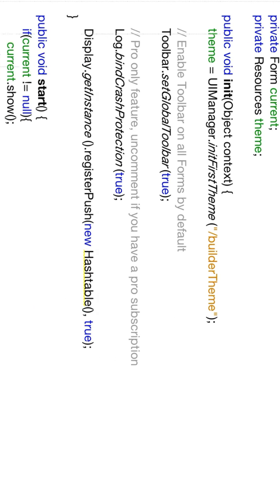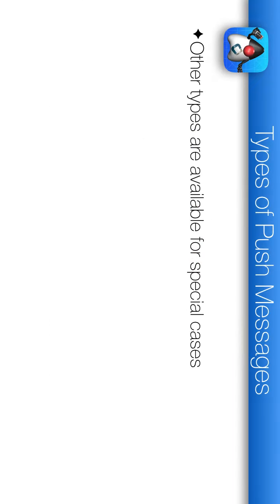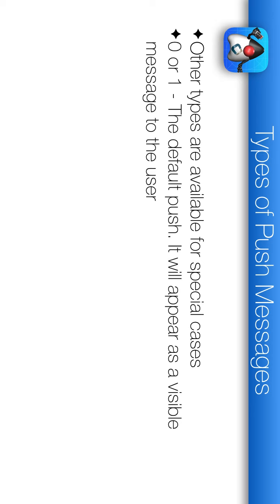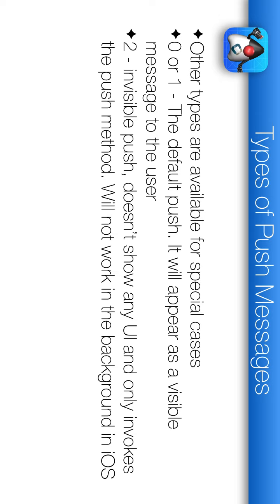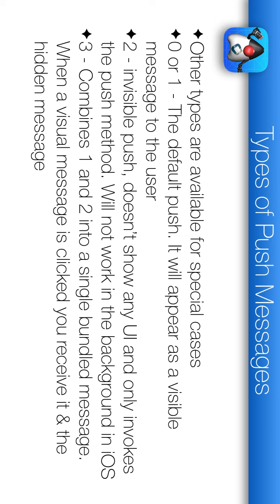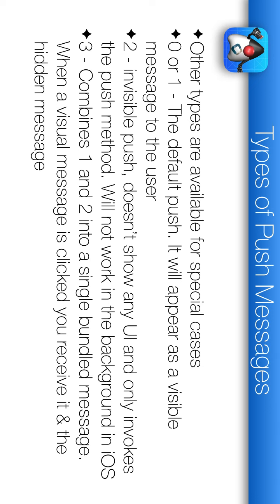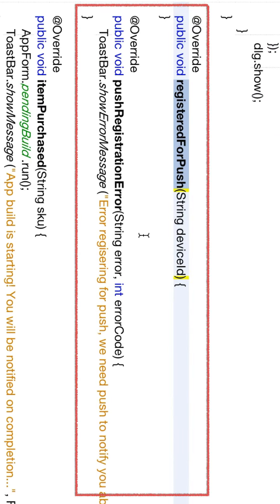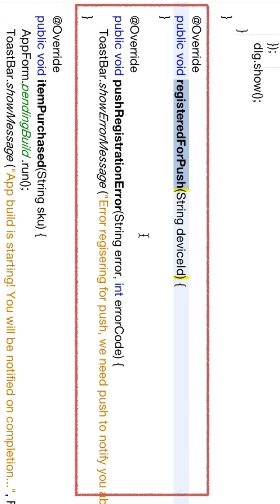Push Notification Part 2